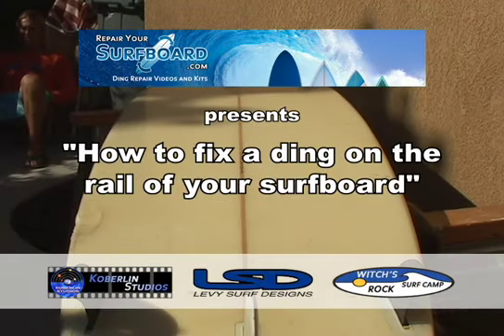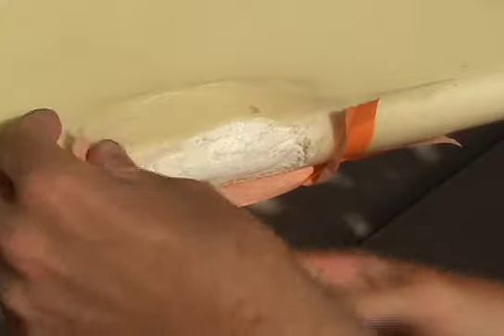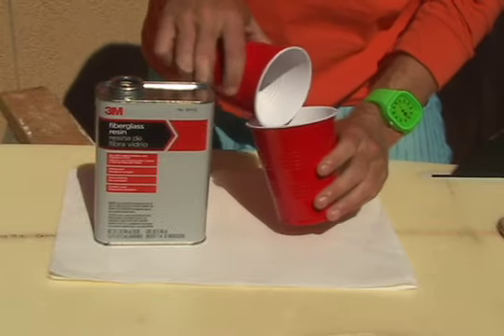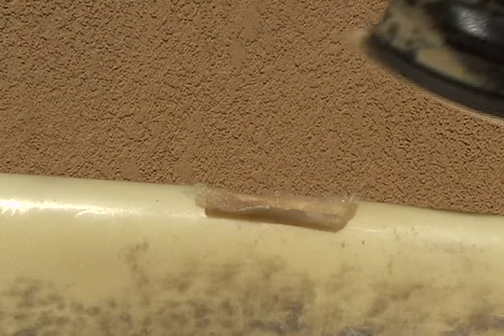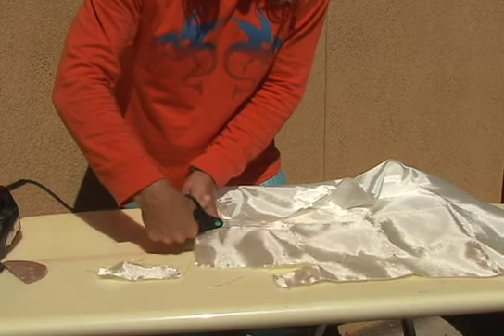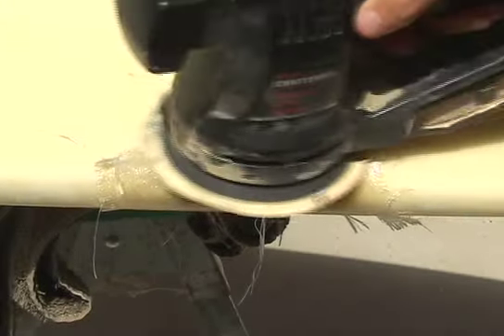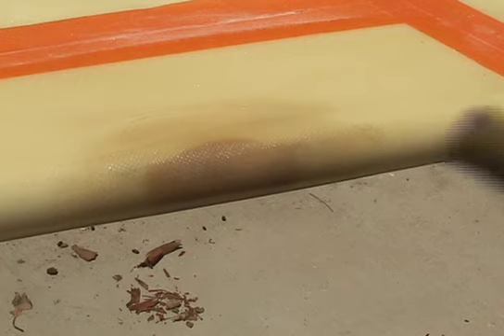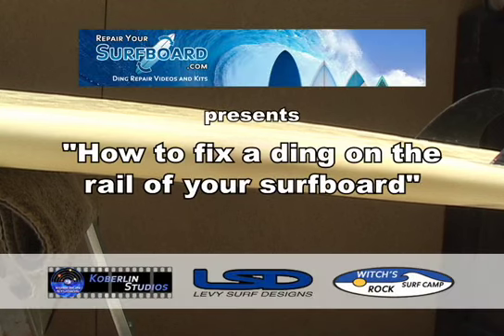How To Repair Your Own Surfboard Dings?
In this this 5-minute video we show you how to repair your own surfboard dings, step by step, using simple materials easy to find in your nearby hardware store.

PURA VIDA!